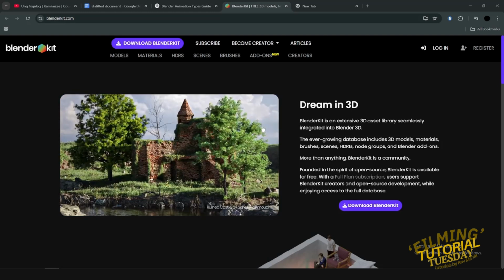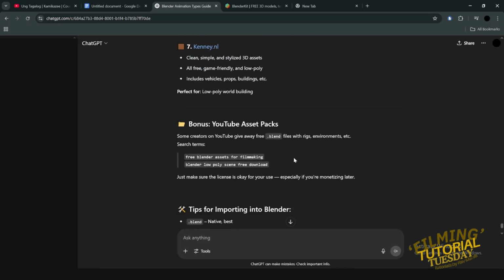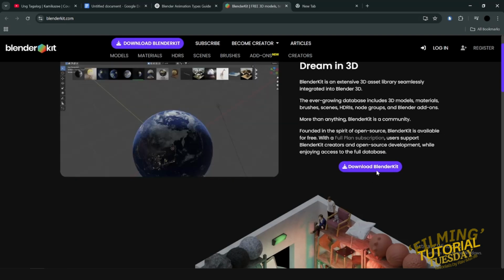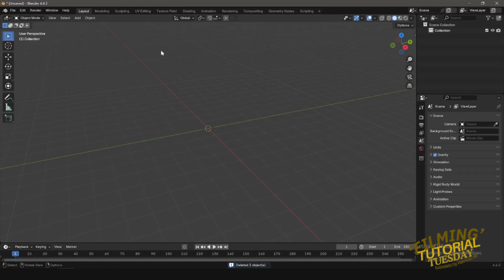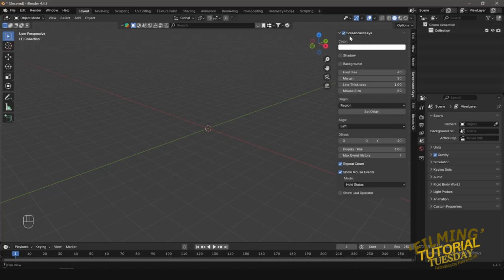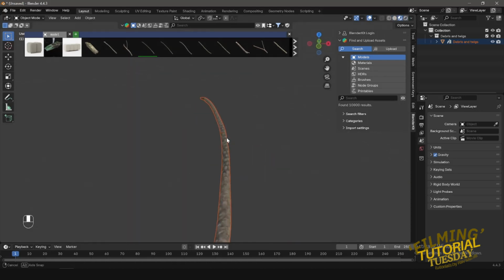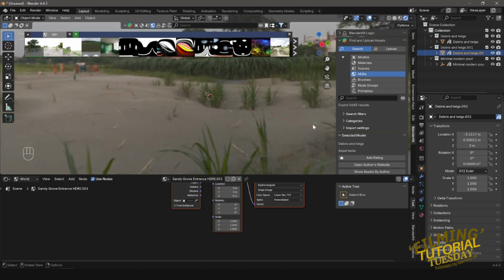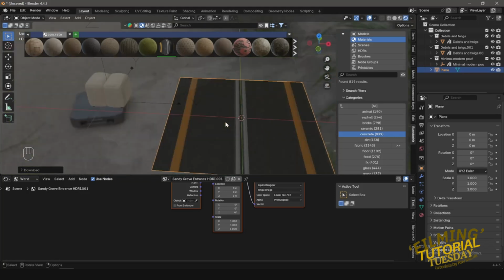Clarification 2 | Tutorial Tuesday W#16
tutorial by Rav Maniti